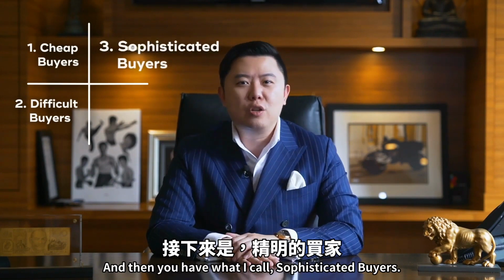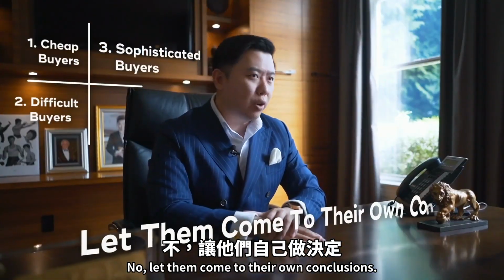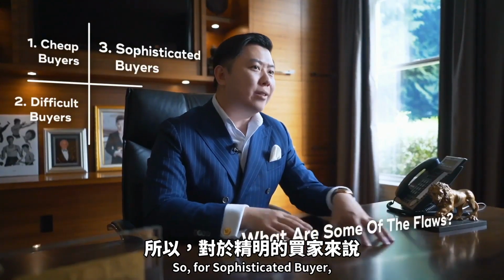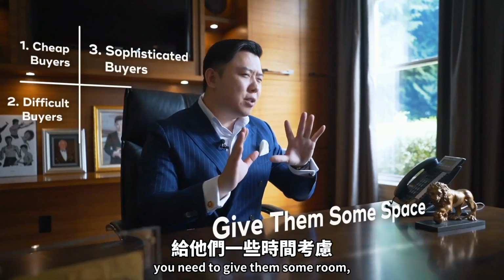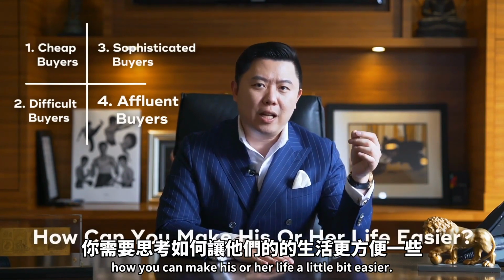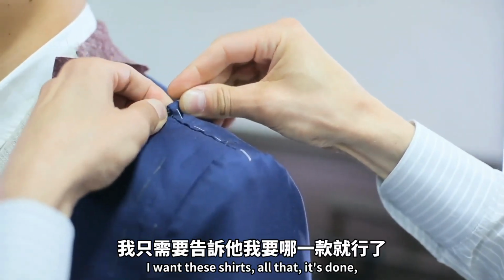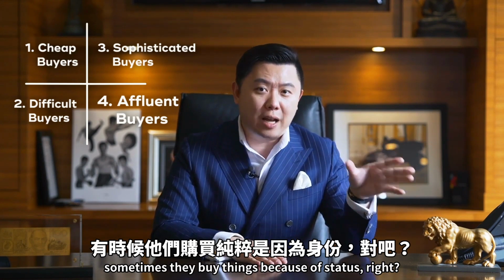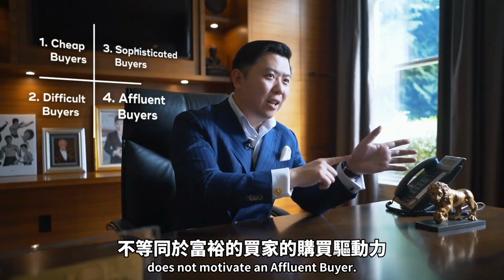4種最常見的買家類型（如何把東西賣給他們）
如果你想知道更多關於4種最常見的買家類型，以及該怎麼向他們進行銷售，點擊下面連結，通過Dan在這集影片裡提到的文章，學習用新的方式，讓你能夠在任何時候將任何東西賣給任何人。

在任何銷售情景裡，你都會碰到這4種最常見的買家類型。
而且，這有別於傳統的銷售方式，你不能以同樣的方式把東西賣給他們。
觀看影片，找出答案。

想知道更多有關DanLok書籍和課程的詳情，請瀏覽：
DanLokShop.com

Dan Lok 憑著他在獲得財務自信方面的專業知識，在社交媒體上聚集了超過17億次的關注量。
同時，他也曾經寫過超過10本國際暢銷書。

Dan在福斯財經新聞、MSNBC、CBC、富比世、Inc、Entrepreneur和Business Insider等媒體上都曾被報導過。

除了在社交媒體上的曝光之外，在現實生活中，Dan 也是 Dan Lok 集團的創始人，該組織旗下有著超過20家公司。
- 而且他也是一位風險投資家，目前他正在評估著教育機構，新媒體和軟件方面的市場收購。

他旗下的公司包括了Closers.com、Copywriters.com、ScalaPayApp.com、HighTicketClosers.com、SellToScale.com 和 SalesCalls.com

另外，作為全球最具權威的董事會 —— DRAGON 100的董事長，Dan Lok 也在尋求機會為少數族裔創始人和新興創業家提供資金。
無論是在道場上的訓練，抑或是董事會議廳裡的談判，Dan Lok都是同樣地積極進取。為此他獲得了「亞洲之龍」的稱號。

如果你想通過無廢話的方式去掌握財務知識，想向Dan Lok學習，那就立即訂閱他的頻道吧。

請理解，觀看Dan的影片或參加他的課程並不代表你就能得到和Dan完全一樣的成績（或者做他所做的事）。

他經商已經超過20年，他所得到的成果絕非偶然。

大多數觀看他的影片或參加課程的人知道了「該如何做」，但是卻沒去採取行動。
Dan 只會分享對他，或者對他的學生有效的方法。

你的成績取決於許多因素...包括但不限於你努力工作的能力，自我承諾，且願意為此付出代價。

投身於任何行業都將伴隨一定程度的風險，以及大量的承諾和行動。如果你不願意接受這些事情，請不要觀看Dan的影片，或者報名參加他任何一個課程。

這影片是關於4種最常見的買家類型（如何把東西賣給他們）